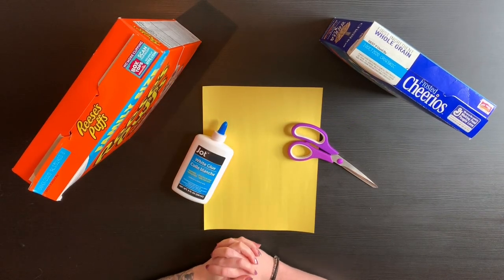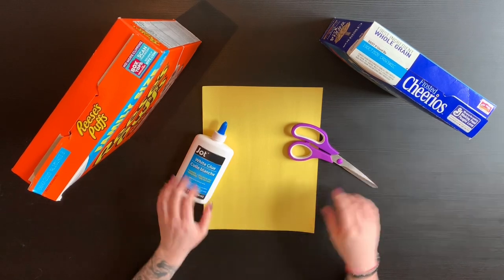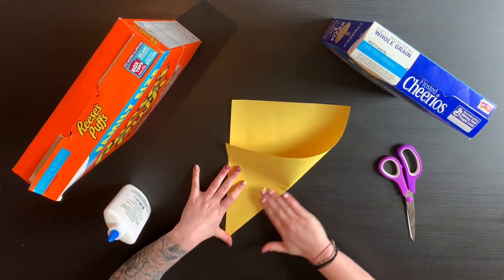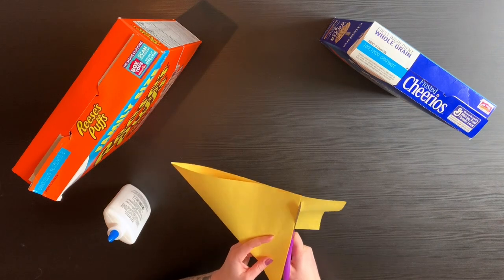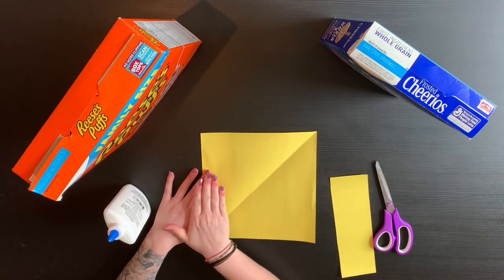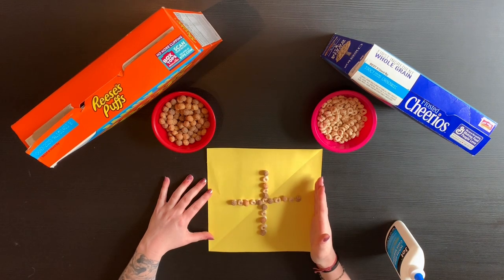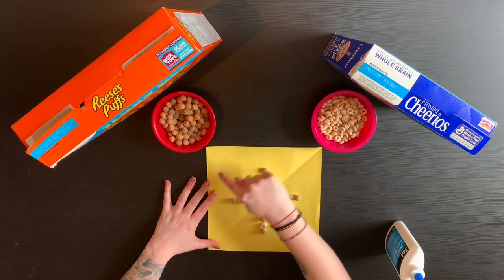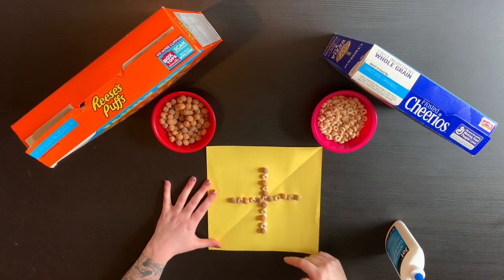Cereal Mandalas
How to make a mandala out of simple supplies that you probably have at home! Mainly out of cereal but can be glued to paper to create a final art piece!